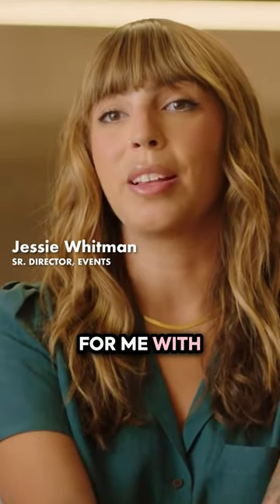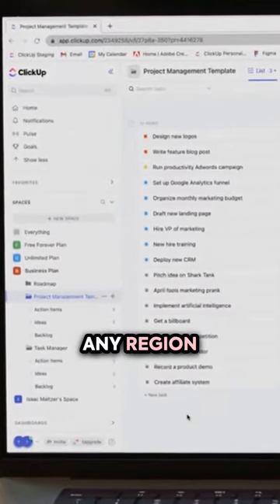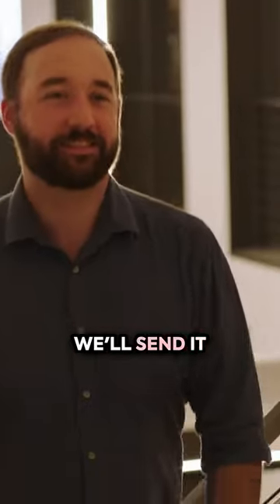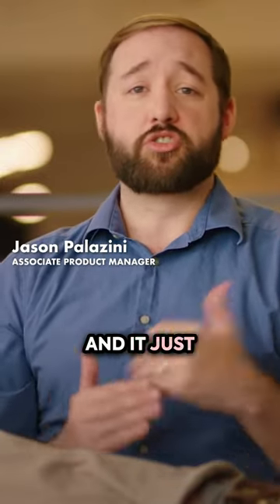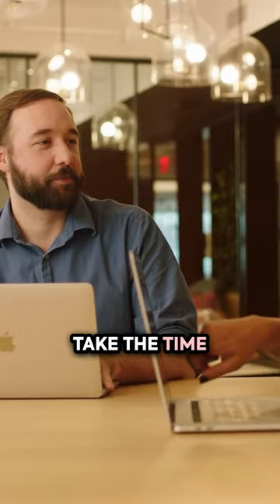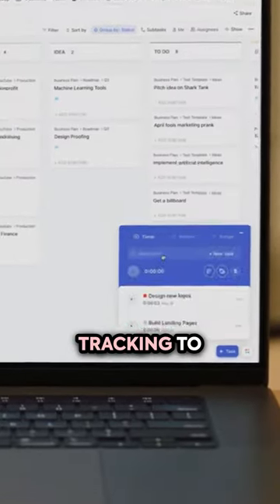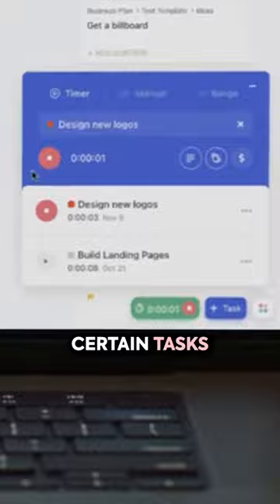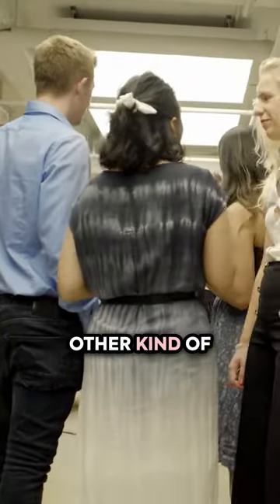Level up your project management